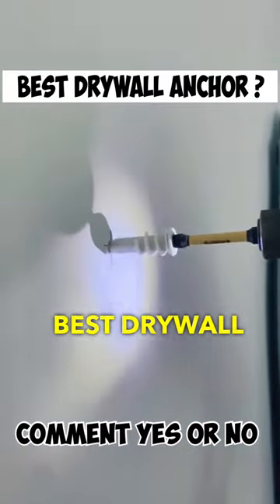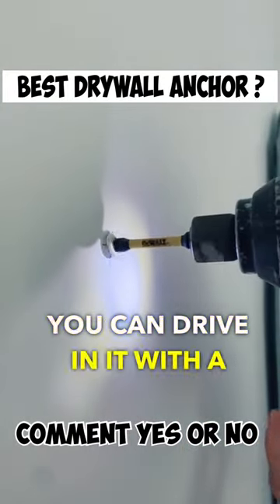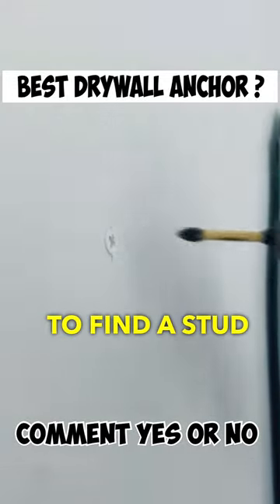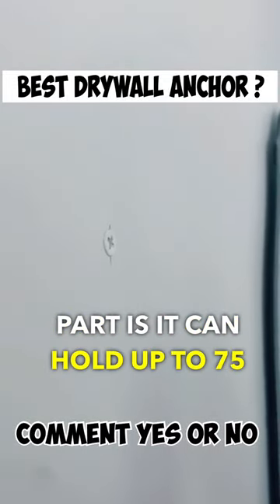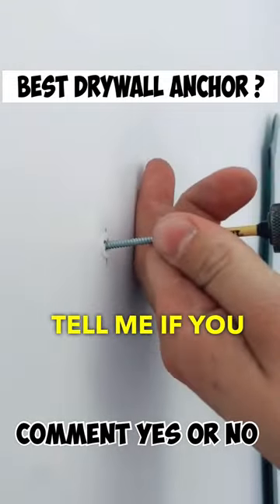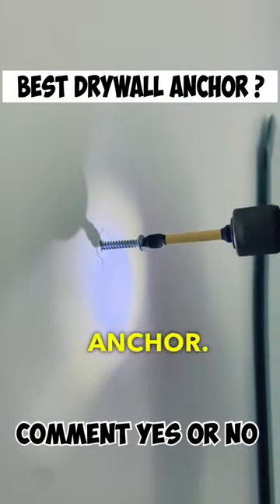😱😱 Best Drywall Anchor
These are by far the easiest and best drywall anchors check the link below to buy one you wont regret it.  This is all I ever use now..  Follow me to stay in the loop with all thing DIY.

Tools usesd in the video:
EZ Drywall Anchor (75lbs)
EZ Drywall Anchor (50lbs)